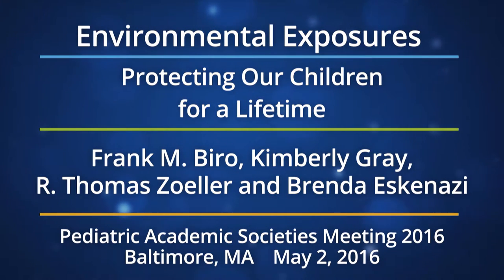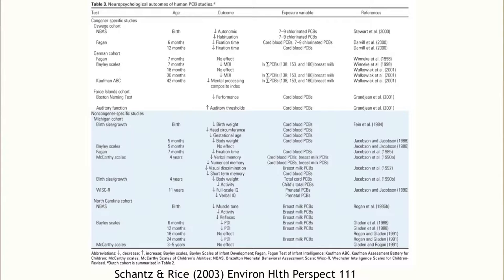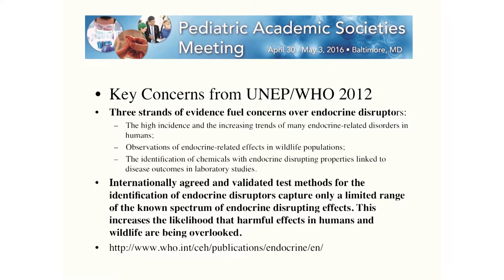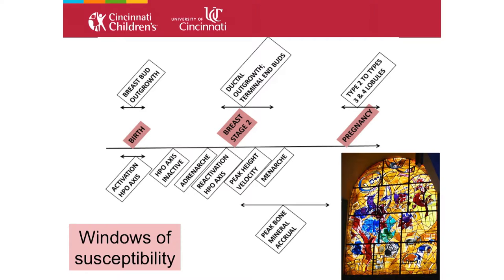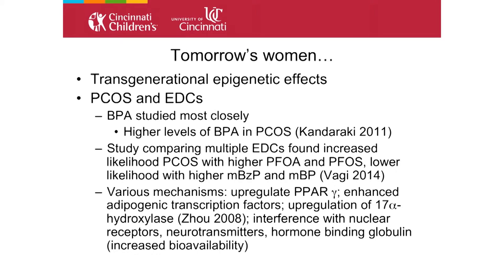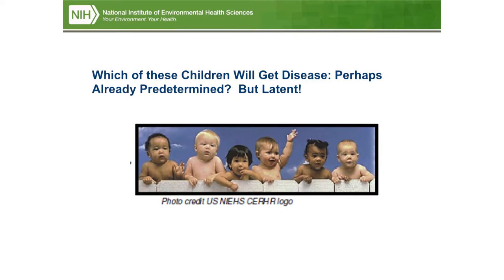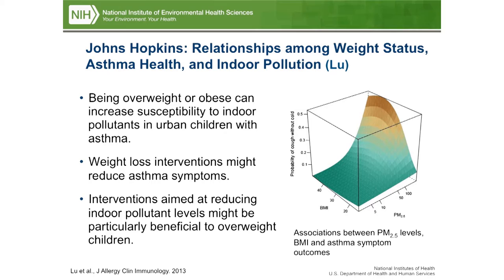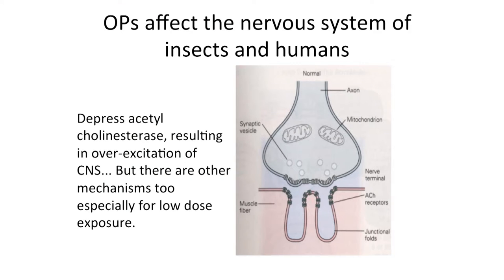Pediatric Academic Societies - PAS16 Environmental Exposures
The Pediatric Academic Societies (PAS) Meeting brings together thousands of pediatricians and other health care providers united by a common mission: improve the health and well-being of children worldwide. This international gathering includes researchers, academics, as well as clinical care providers and community practitioners. Presentations cover issues of interest to generalists as well as topics critical to a wide array of specialty and sub-specialty areas.